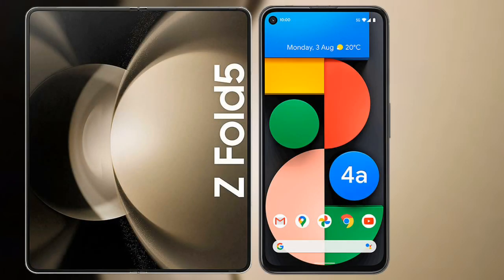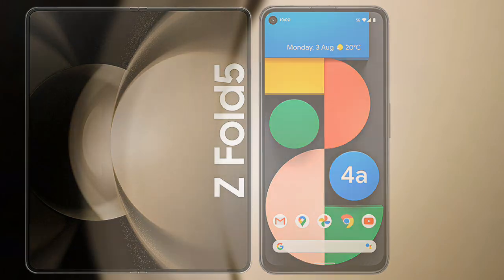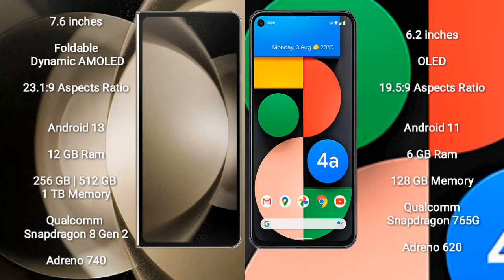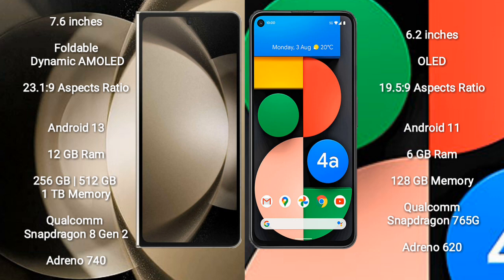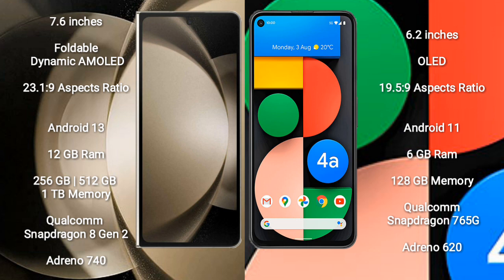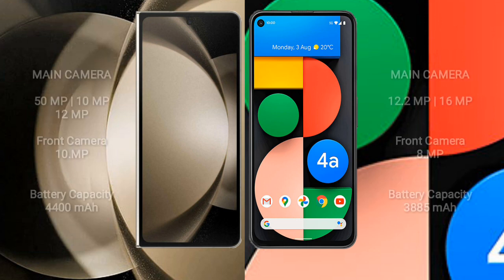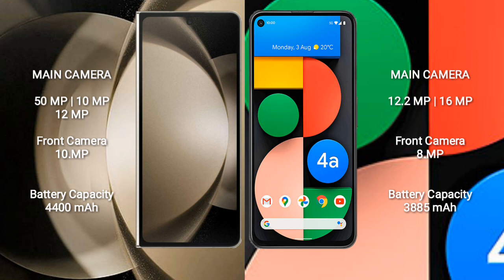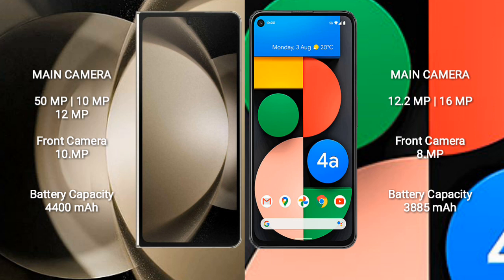Samsung Galaxy Z Fold 5 vs Google Pixel 4A Review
samsung galaxy z fold 5 vs google pixel 4a
galaxy z fold 5 vs pixel 4a